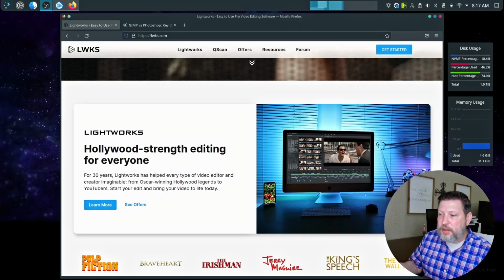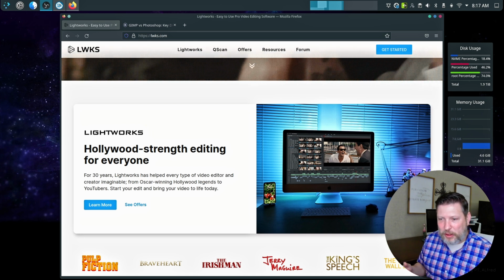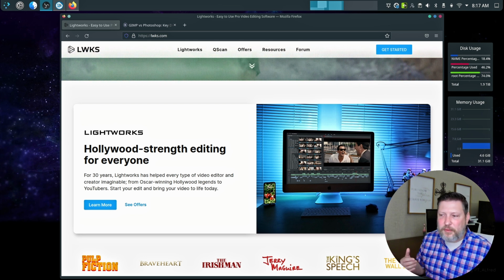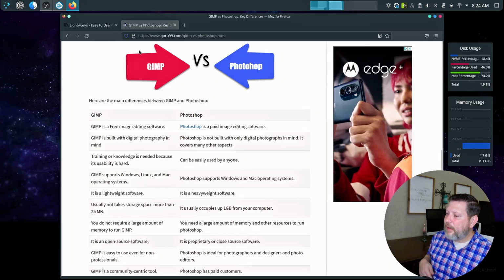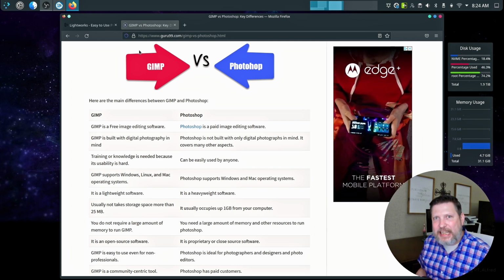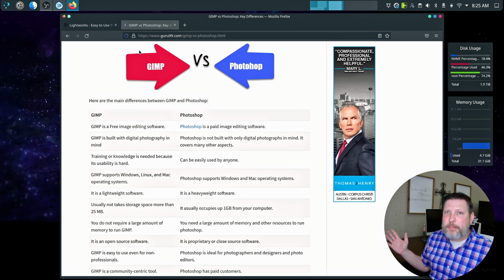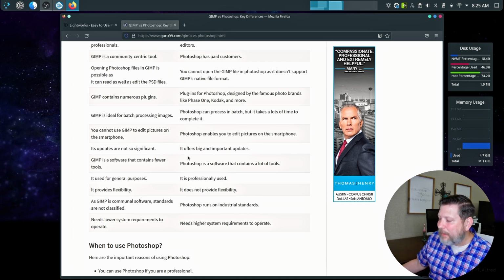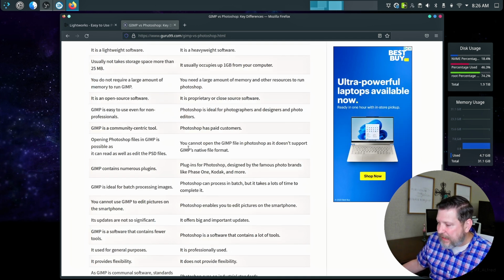Can I Only Use Open Source for My Daily Needs? Linux, Open Source, and Industry Standard Software.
Today we discuss how and why we use open source and proprietary software.  Can I get to a place and only use open source?